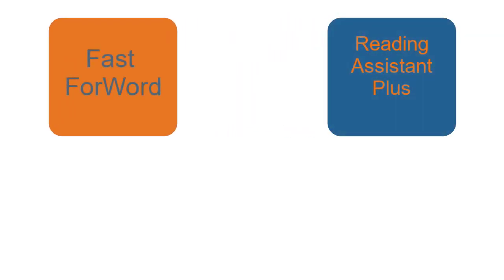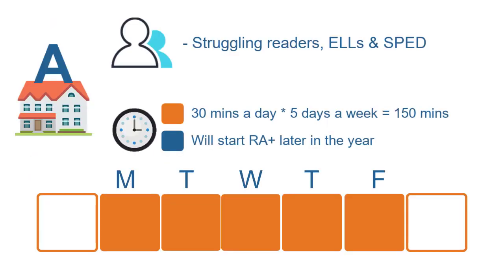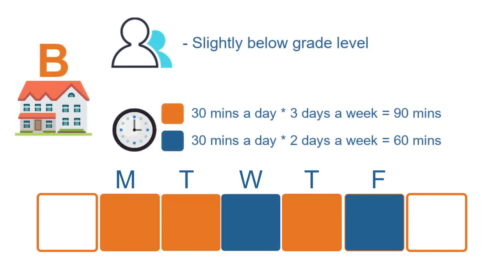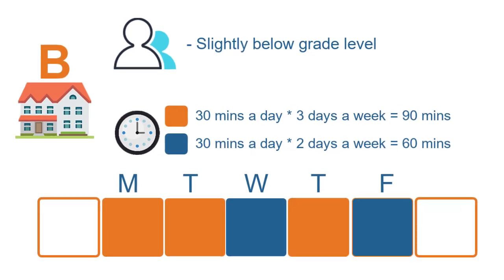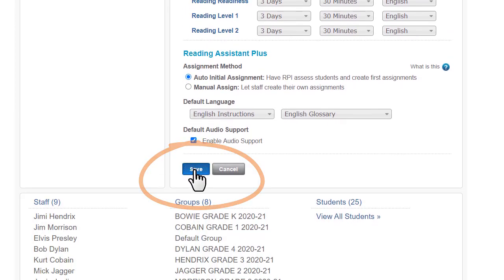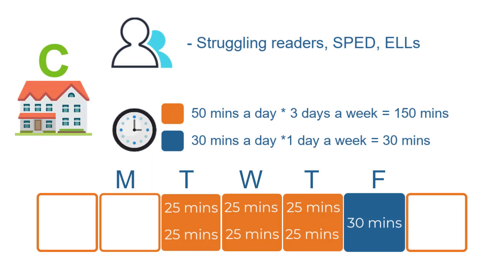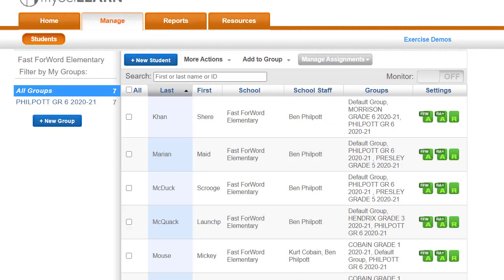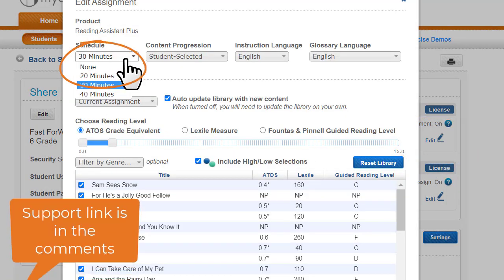Step 5: Schedule Fast ForWord usage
How much should students use Fast ForWord and Reading Assistant Plus? Watch this quick video to learn about our recommendations for usage and scheduling.